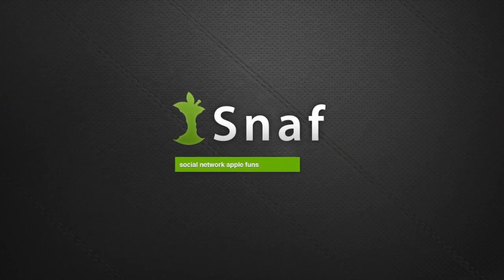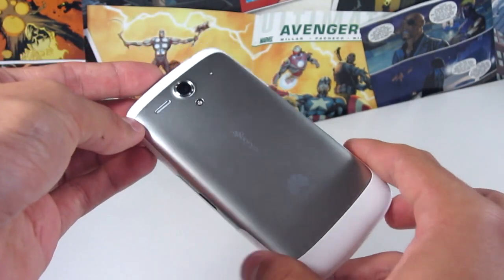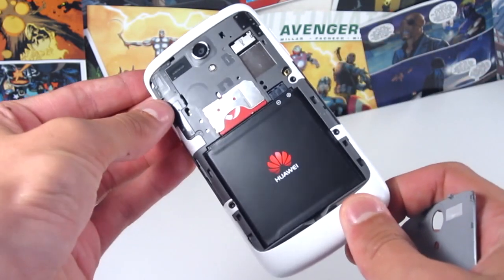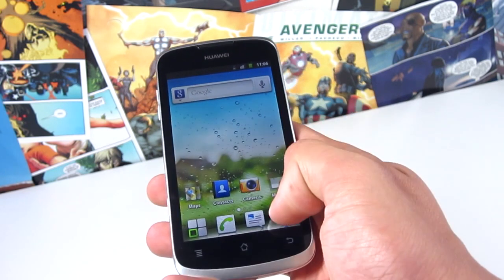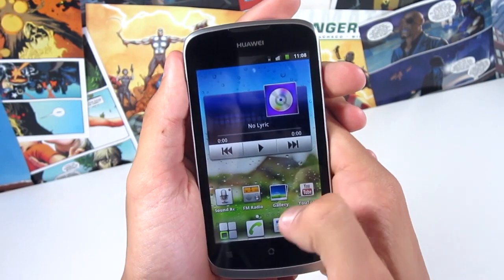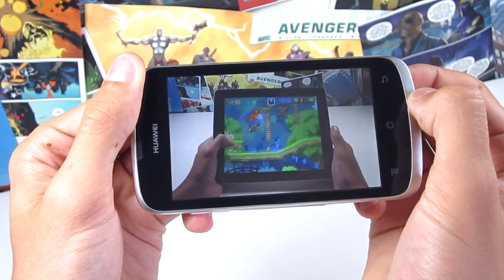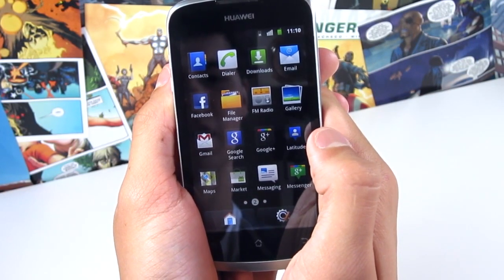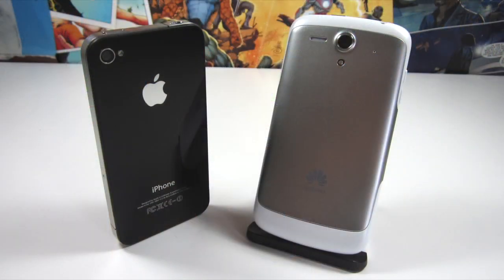Review: Huawei Ascend G300